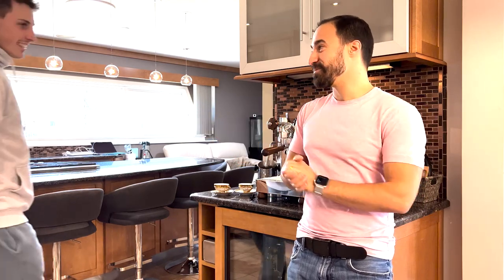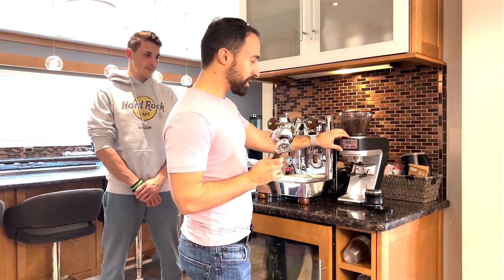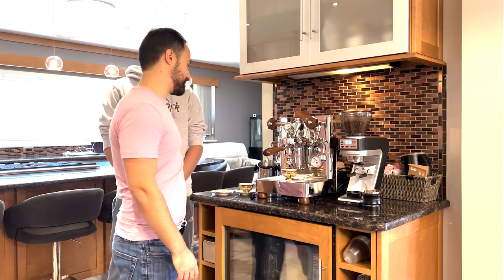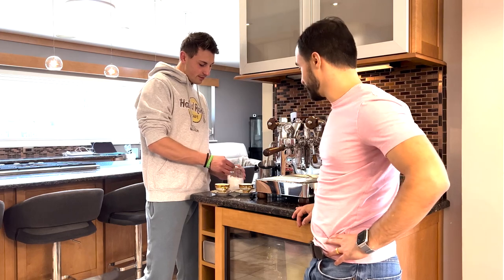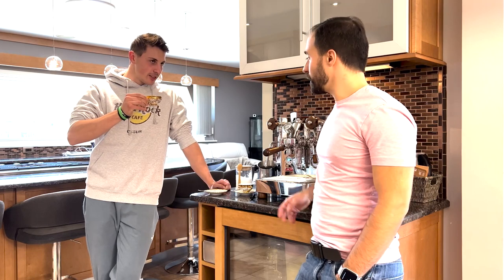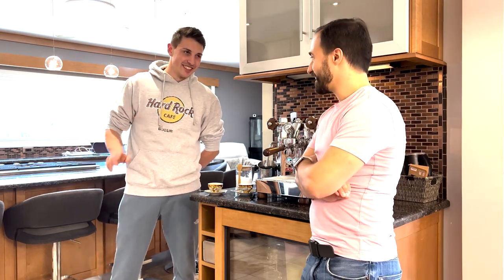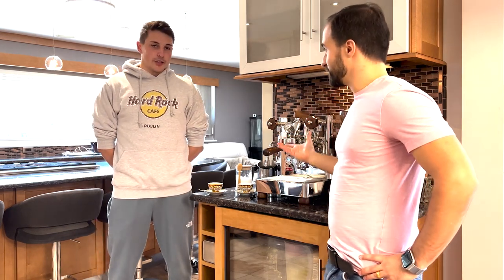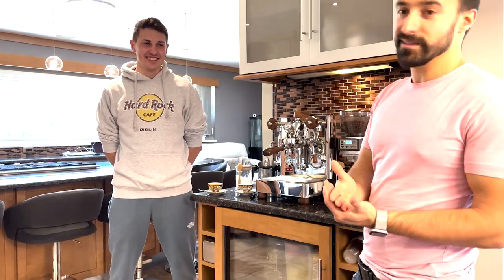Italian Rates Americans Home Espresso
Can USA Made Espresso impress an Italian?

Well, the answer is yes and no unfortunately. After going back over this, I think I could have done a much better job if I would have made a single shot and not a lungo, like I normally dial in for. My wife and I prefer this, but Italians generally have single shots and have a 1 to 2 ratio. Sometimes even a ristretto 1 to 1 ratio. It was made clear to me after he mentioned having a single spout instead of a double spout sorta filter. Either way, it was fun to have Matteo in my video and hopefully you all can send some questions in the comments that he can answer.

Tamper / distributer
Bottomless portafilter
Dosing funnel
Knock box